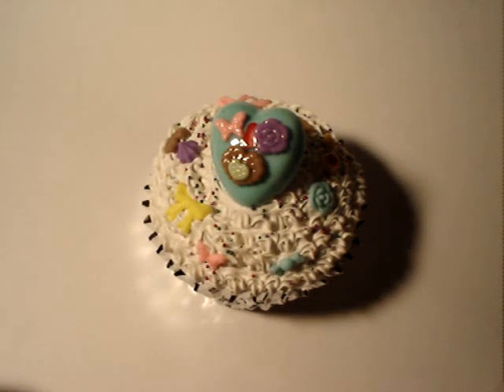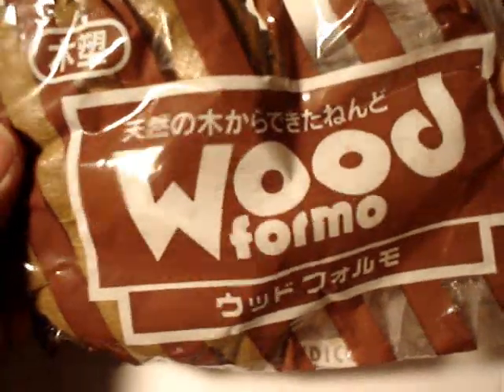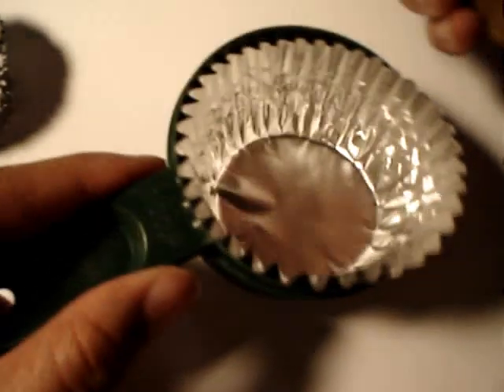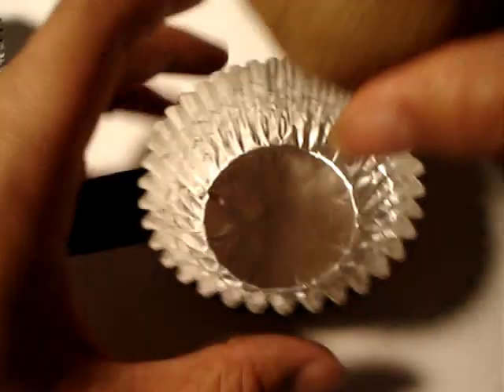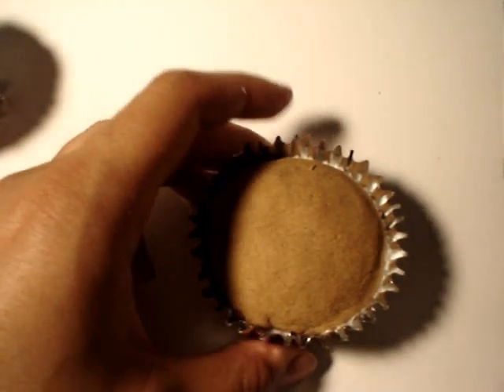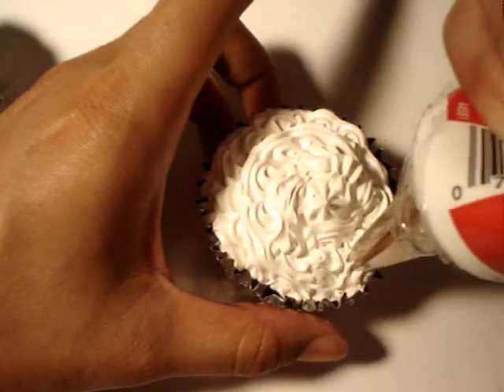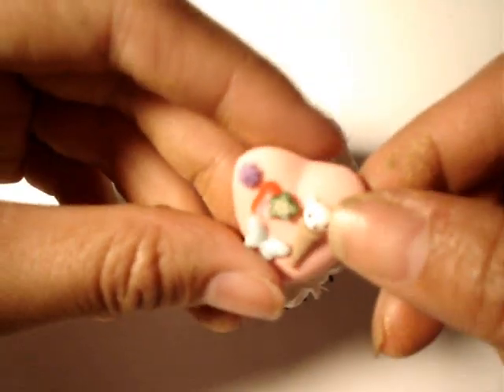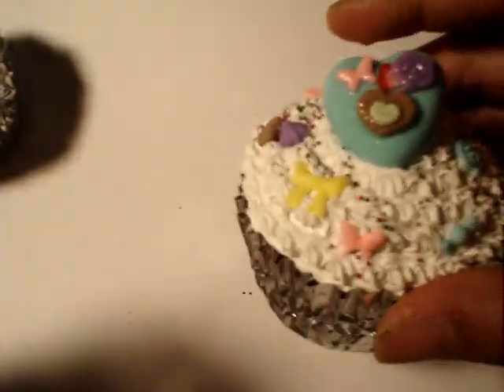DIY Deco Den Kawaii How To Make A Cupcake Paper Weight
This is another short tutorial on how to make a Cupcake Paper weight. You can use a our whip cream clays to get the icing effect. You can use a wide variety of acrylic paints to color your Grace Whip Clay or Fando Clay. You can find other items like: flexible molds, air dry clays and other Ultra kawaii Items in my online stores and my Etsy store Happy Crafting!

If you enjoyed this video please rate us.